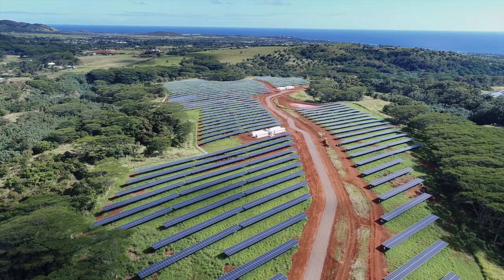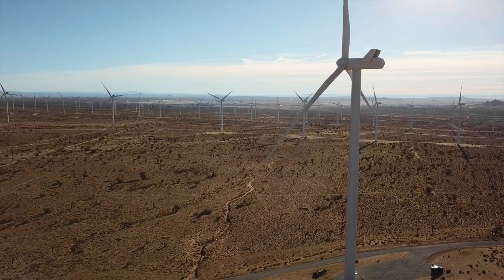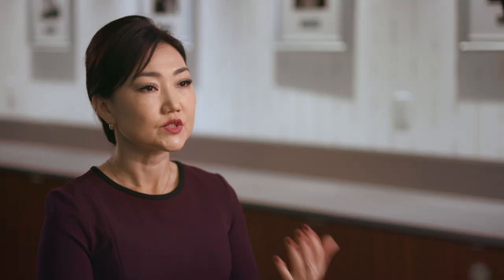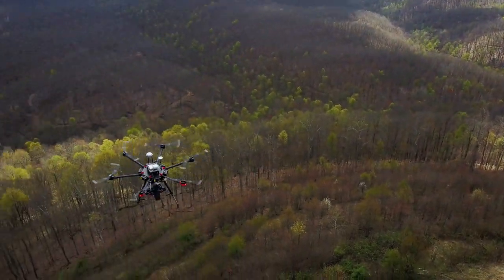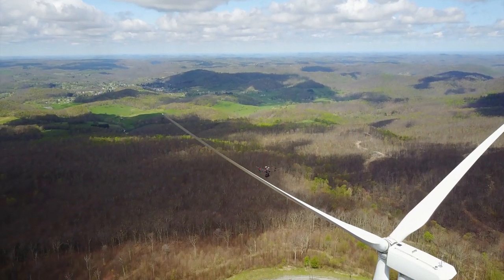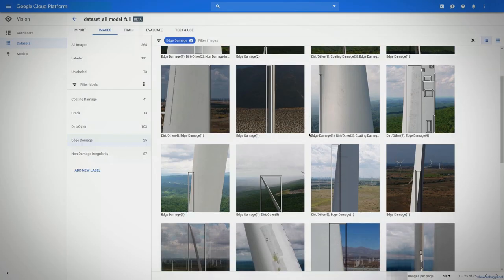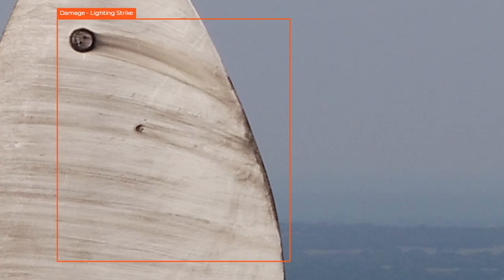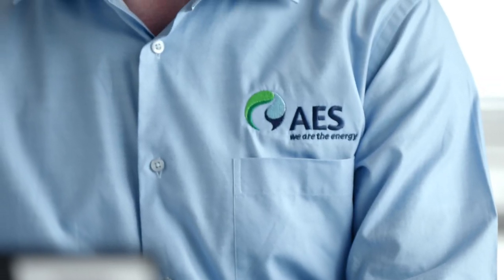How Google’s AutoML Vision helps AES fight climate change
Power company AES relies on @Google's AutoML Vision to assess damage to its hundreds of wind turbines. The Fortune 500 company generates and distributes renewable energy in 15 countries to help end climate change. AES uses drones to inspect and photograph its turbines, but these drones typically take 30,000 images, and each one must be examined. With Google Cloud's AutoML Vision, AES can use machine learning to auto-detect damage so that engineers can spend less time identifying damage and more time repairing it.